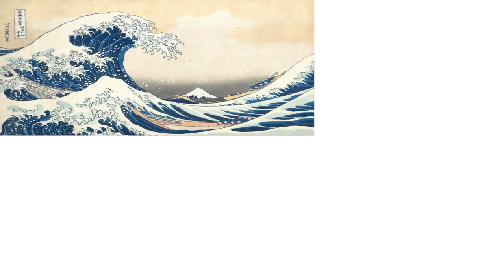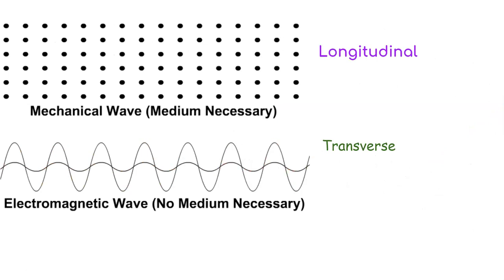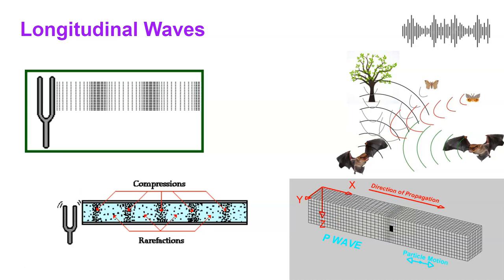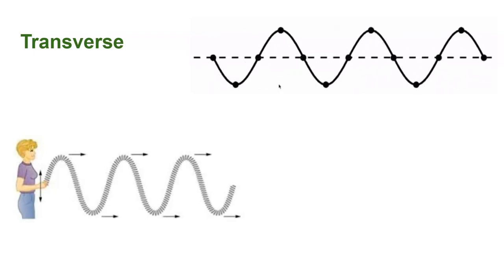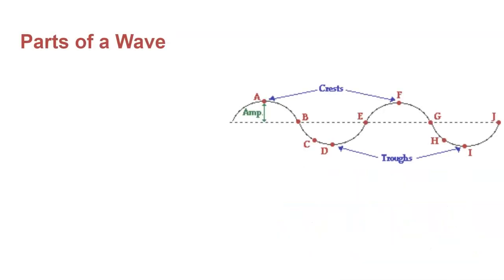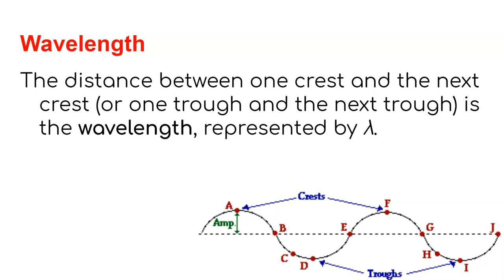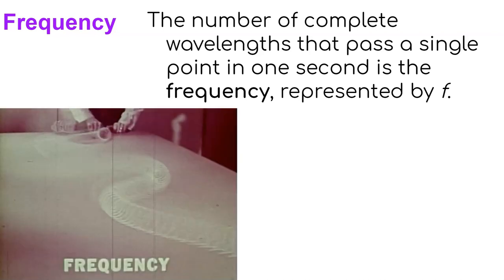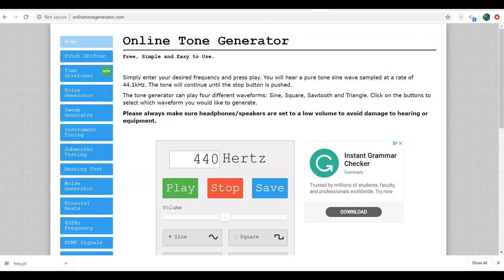SPH3U 4.0 - Introduction to Waves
Tutorial video about different wave types, characteristics and parts. For example, transverse versus longitudinal, wavelength versus frequency, crest versus trough and so on.